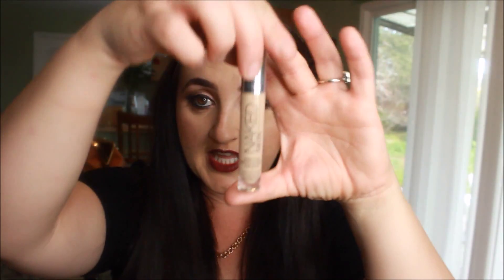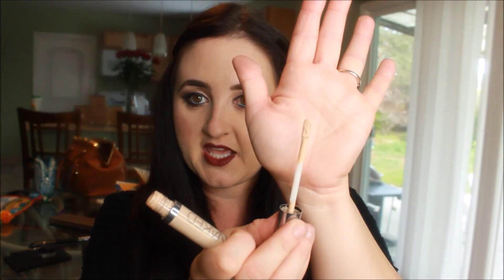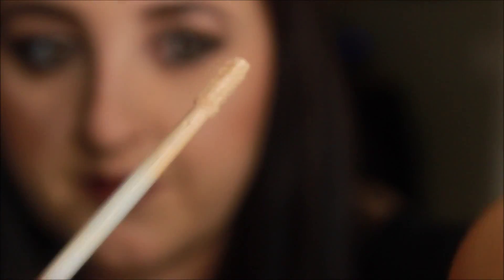**NEW** Urban Decay Naked Concealer Review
DON'T FORGET TO WATCH IN HD 720P/1080P

♥LINKS♥

220g in Darkest Brown but custom colored

♥MY MAKEUP TODAY♥
Eyes:
Cheeks:
Lips:
Foundation:
Nails:
Hair:
Jewelry: